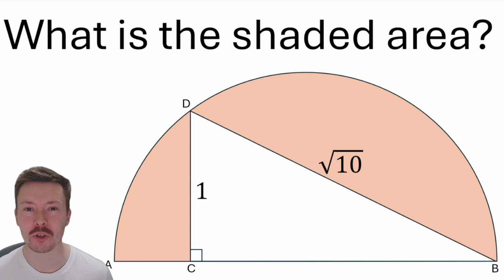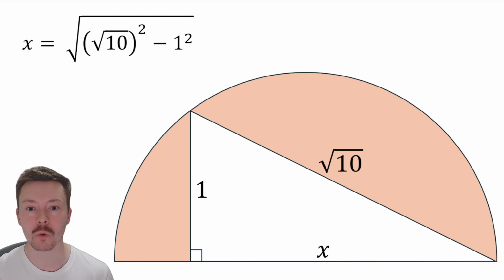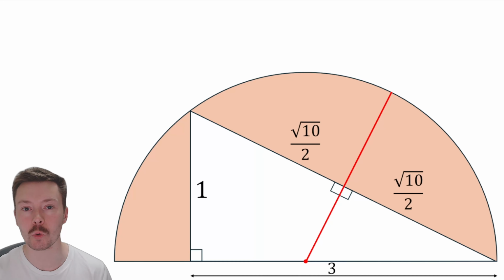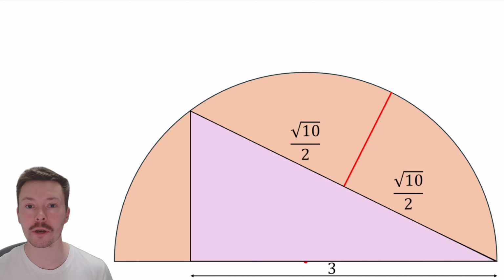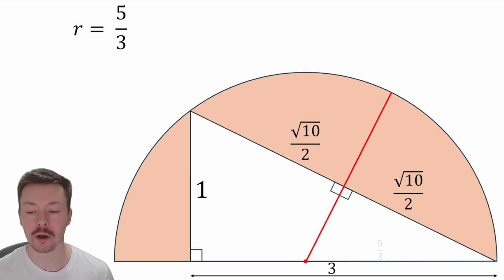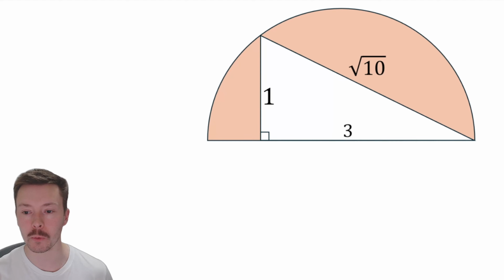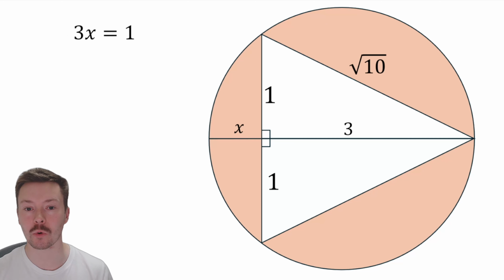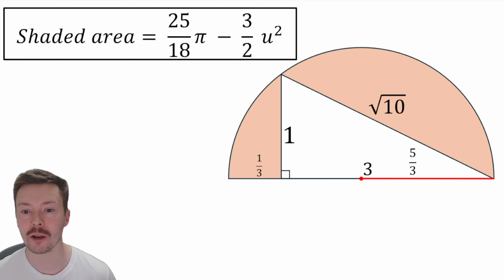What is the shaded area?